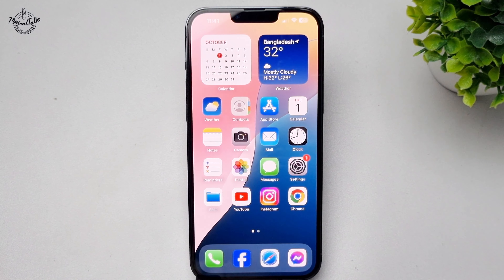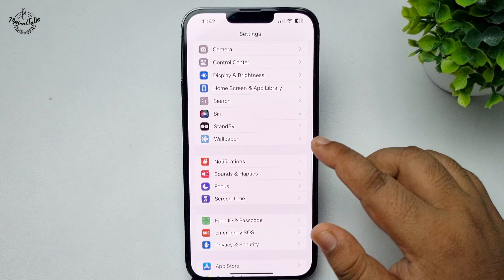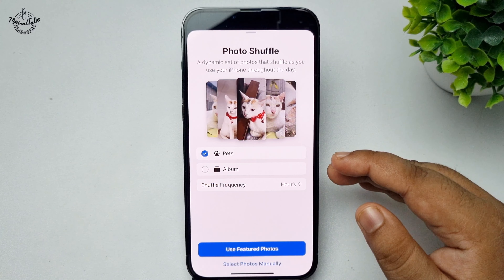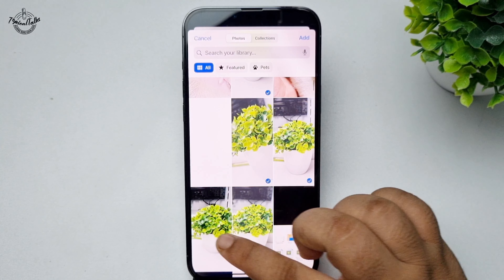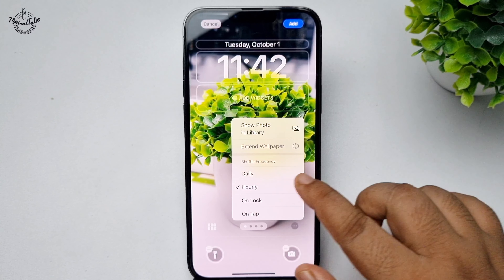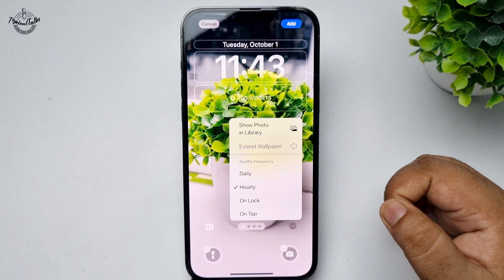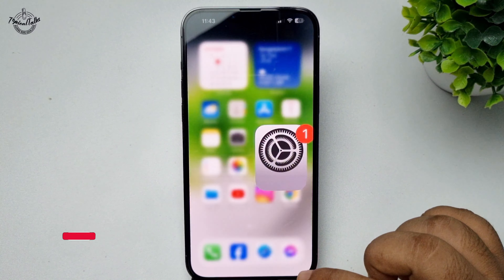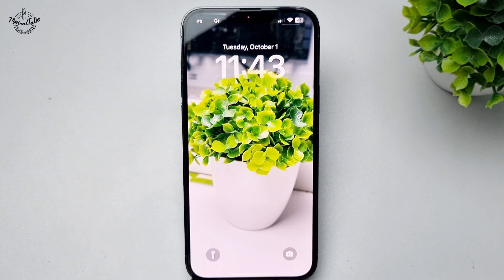How To Have Multiple Photos On iPhone Lock Screen - Full Guide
iOS’s Photo Shuffle feature will automatically change your lock screen picture throughout the day. Here’s how to set it up and use it to display a collection of soothing pictures.

0.00 Intro
0.10 Make Shuffle Wallpaper
1.28 Outro

How to have multiple photos on iphone lock screen ios 15
How to have multiple photos on iphone lock screen iphone 11
How to set multiple pictures as lock screen Android
How to set different wallpaper on Lock Screen and Home Screen iPhone
How to Put multiple pictures on your Lock Screen iPhone 11
How to make your Lock Screen change pictures everytime you turn it off
How to change Lock Screen photo on iPhone
How to put multiple pictures on your lock screen Samsung